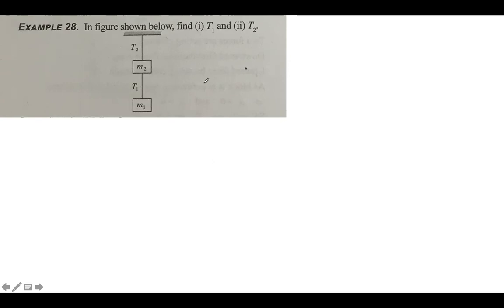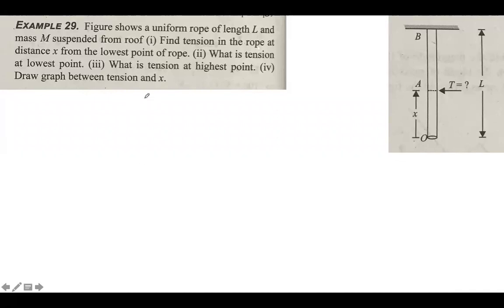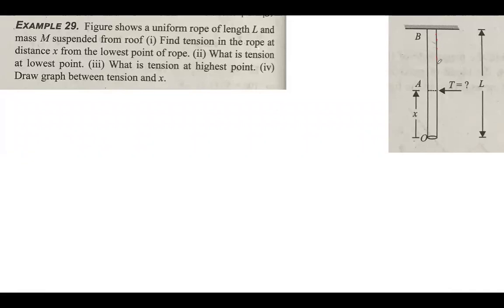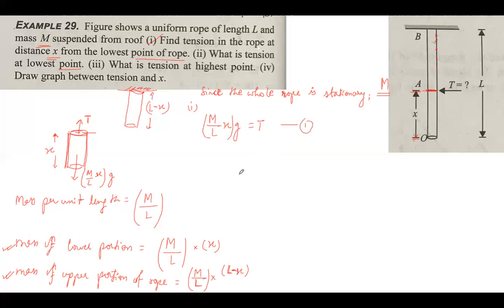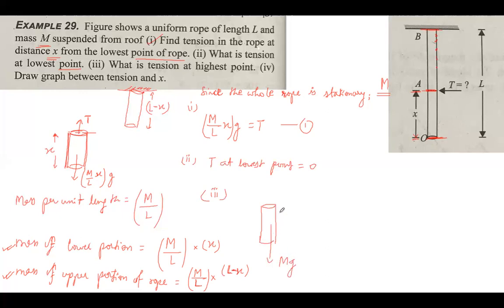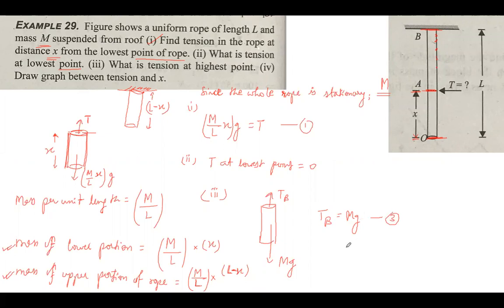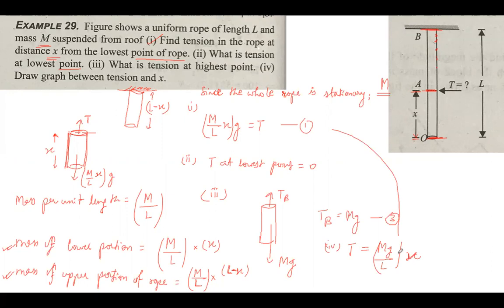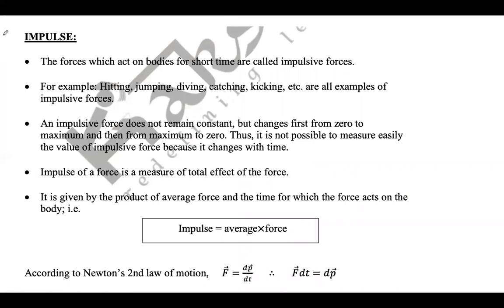NEET - 12th Pass - Physics - Newton's Laws of Motion - 2